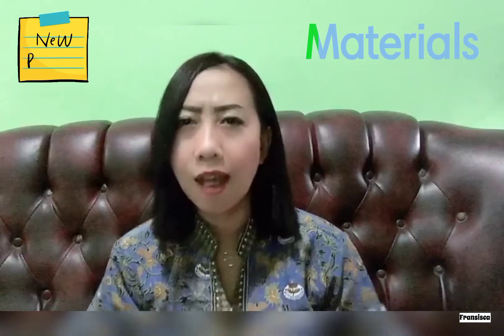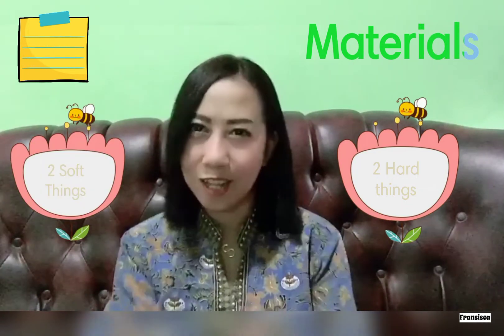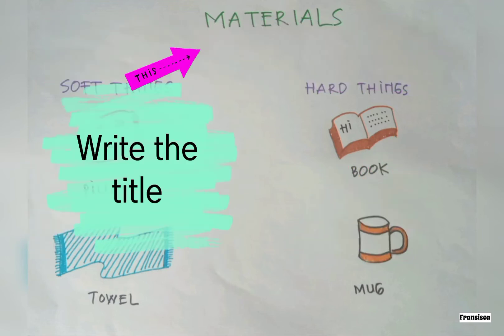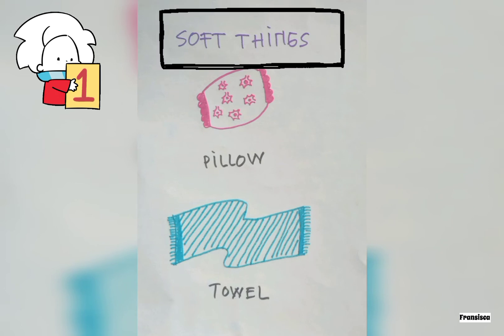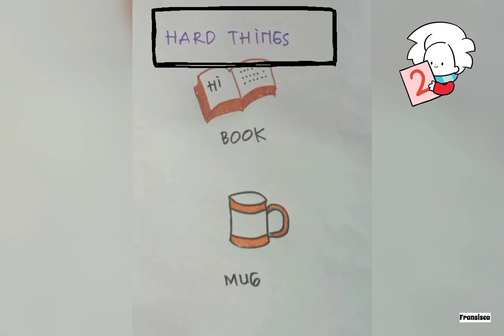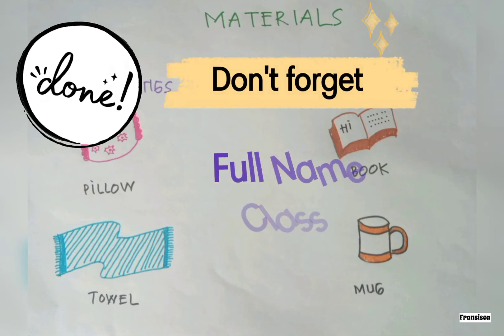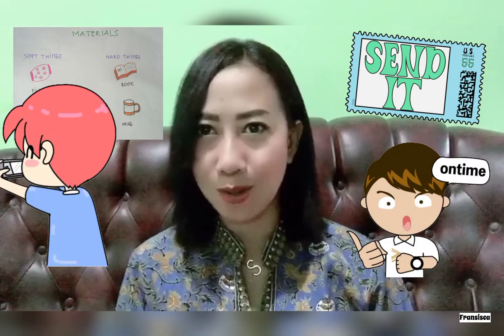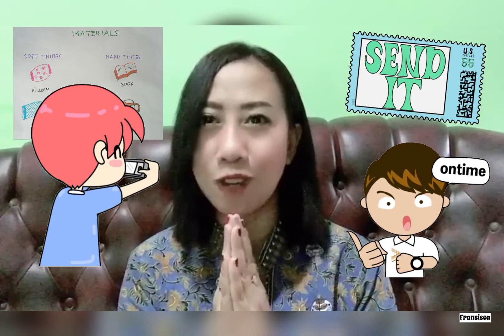Science Primary 1 Projects of Materials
Drawing Soft things and hard things.